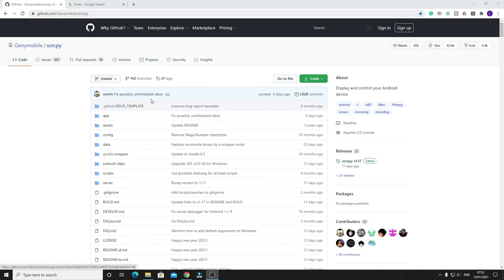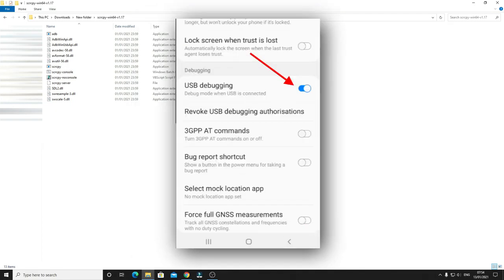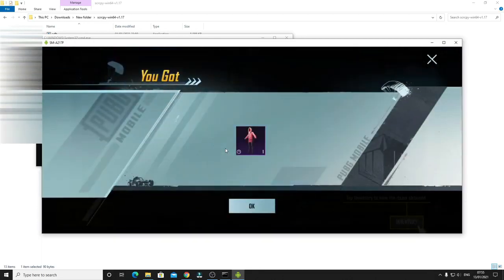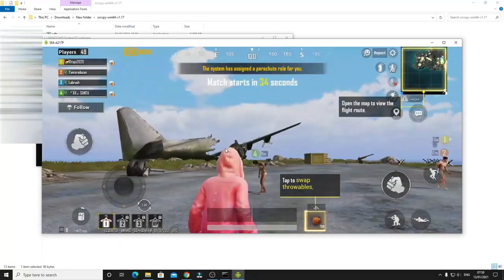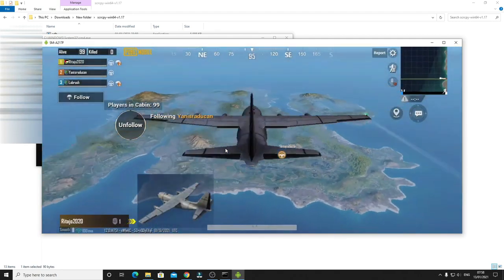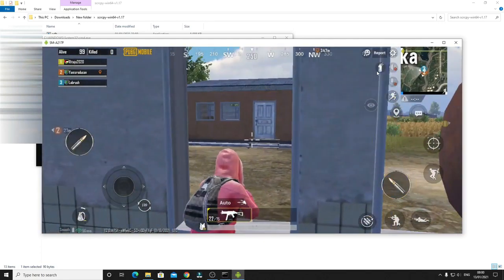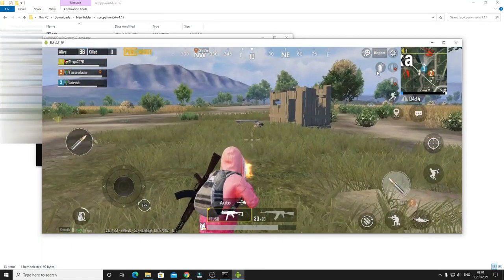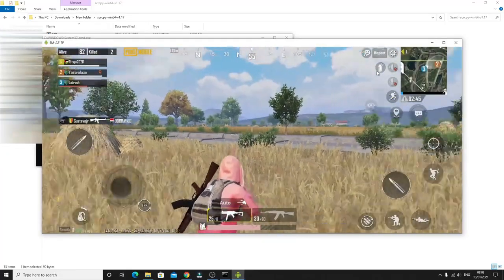Capture Mobile Screen Only with USB Cable - No Capture Card Required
In this video tutorial, I'll teach you how you can capture a mobile screen without a capture card. You'll only need a USB cable that is connected with your computer & also make sure USB debugging mode is on when you do these steps.